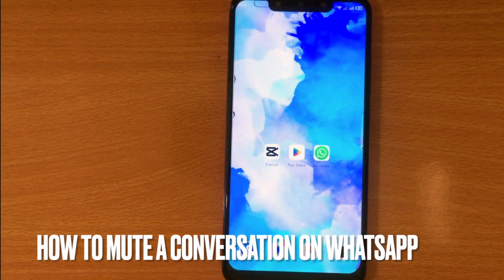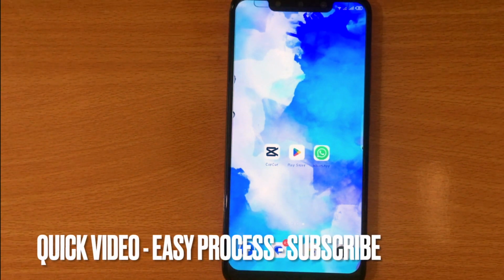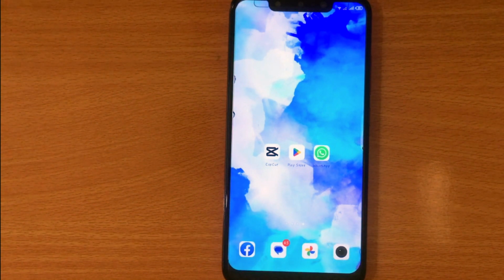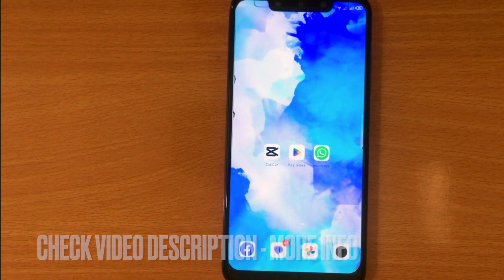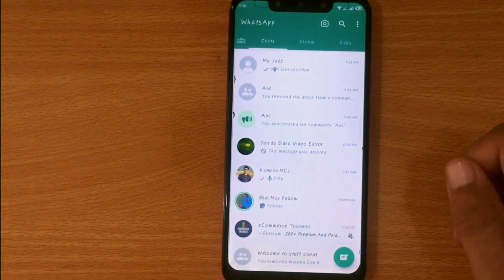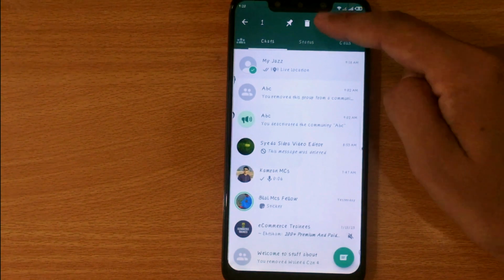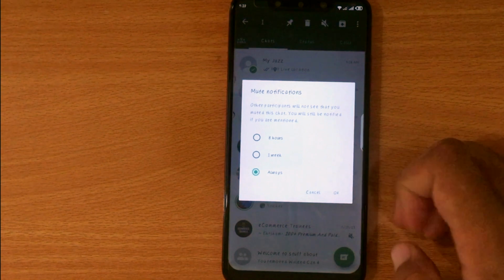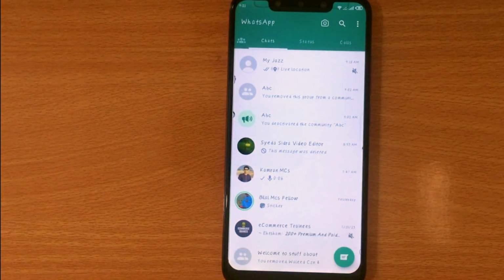✅ How To Mute A Conversation On WhatsApp 🔴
About this tutorial:

WhatsApp is a popular messaging application developed for smartphones. It allows users to send text messages, voice messages, images, videos, documents, and make voice and video calls over the internet. The app is available for various platforms, including Android, iOS, Windows Phone, and desktop computers.

Key features of WhatsApp include:

Messaging: Users can send and receive text messages, emojis, and multimedia files to individuals or groups.

Voice and Video Calls: WhatsApp enables users to make free voice and video calls to their contacts anywhere in the world using an internet connection.
Get in touch!